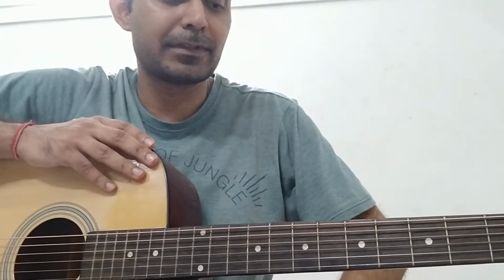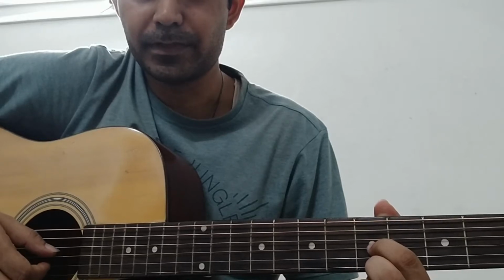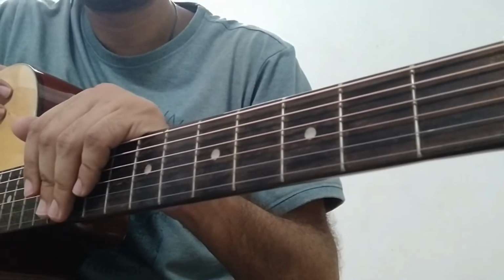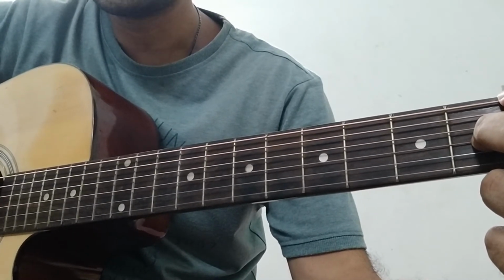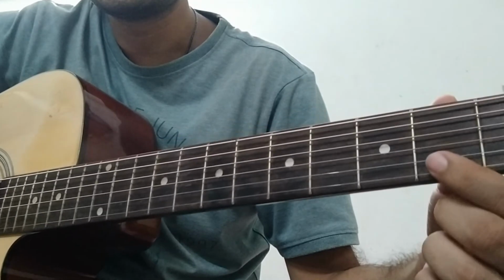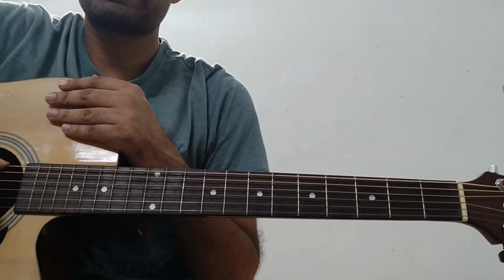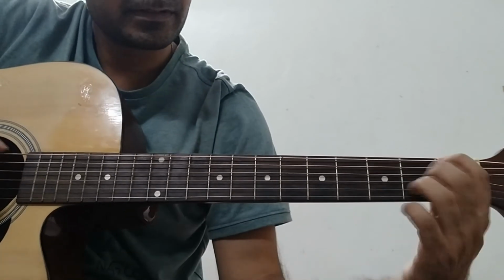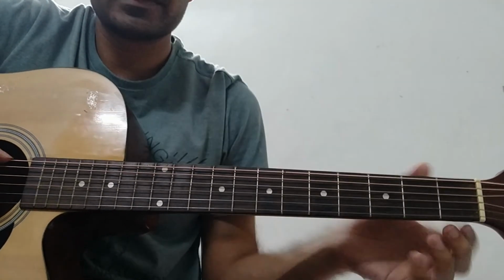Interstellar | Fingerstyle Guitar Tutorial | Saurav Singh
This is Interstellar guitar tutorial. After some requests for tabs and tutorial, I have decided to do this lesson. This is the tutorial of my fingerstyle cover of "Interstellar main theme -  Stay". This is my first tutorial video, hope you will learn something from this.